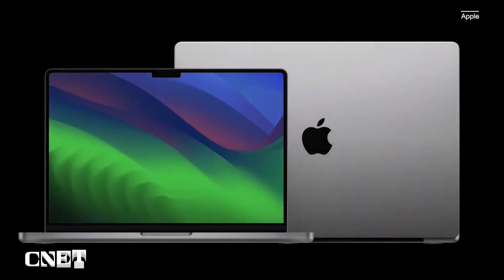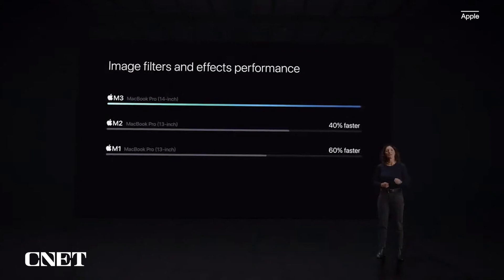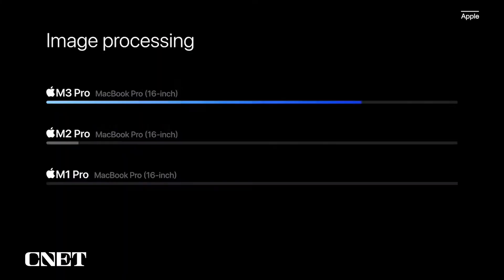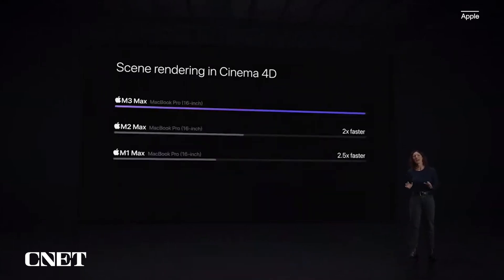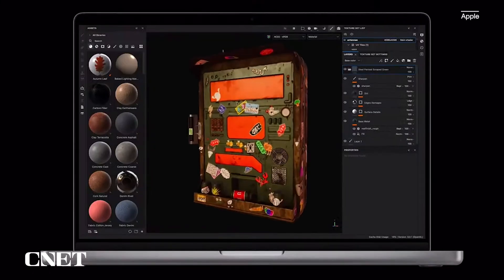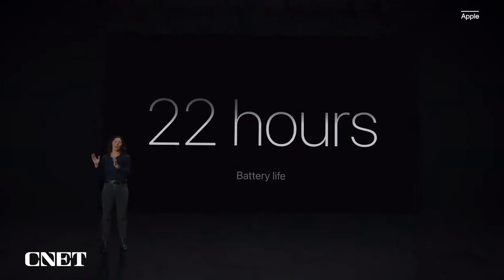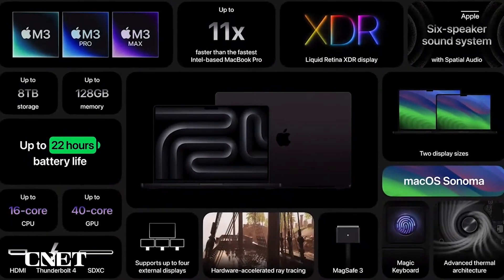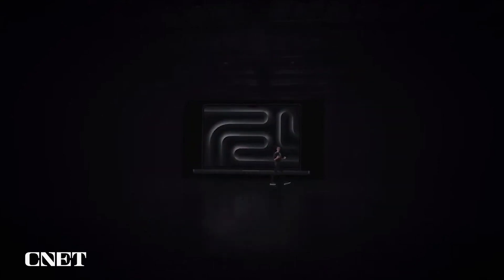Apple Reveals 14-inch, 16-inch MacBook Pros with M3 Processors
At Apple's 'Scary Fast' event, the company debuts new 14-inch and 16-inch MacBook Pros with M3, M3 Pro and M3 Max processors. Apple says these are the most powerful laptops the company has ever made.